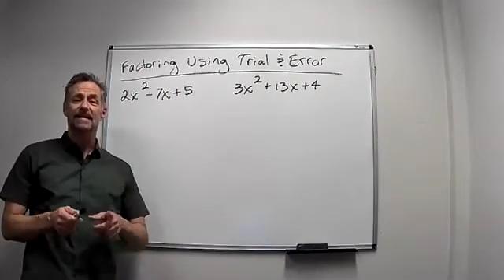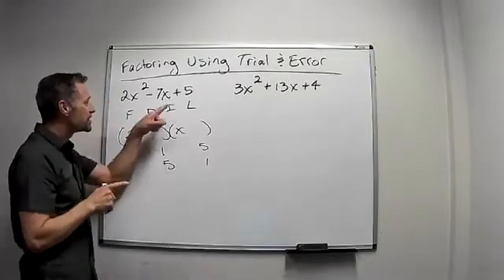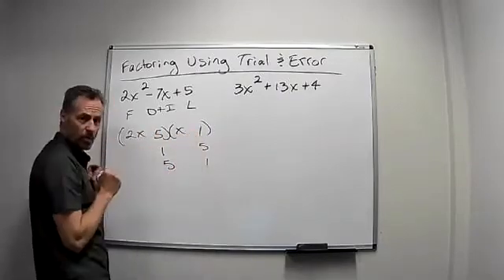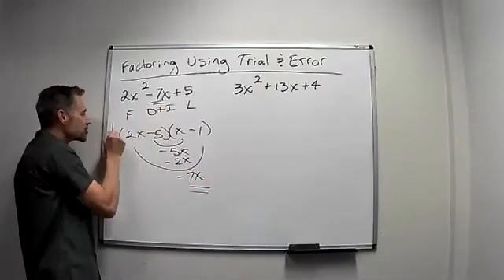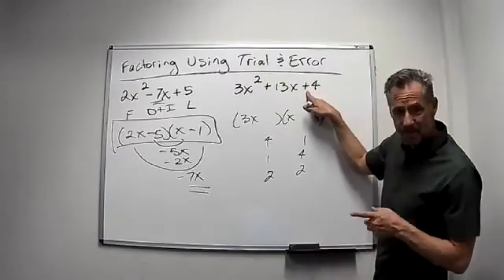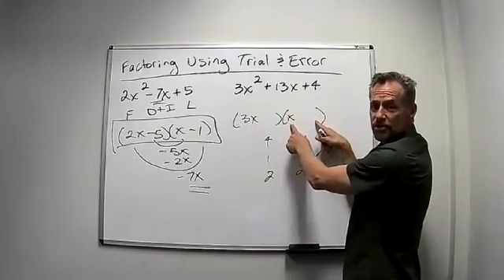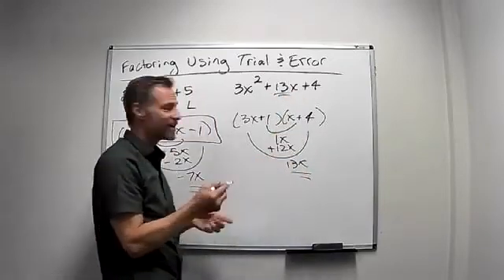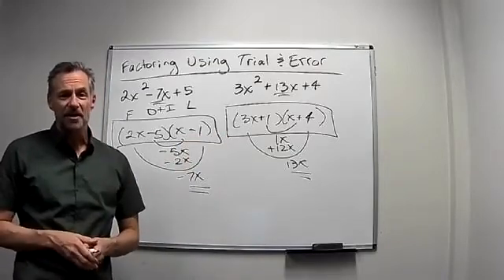Factoring Trinomials Using the Trial and Error Method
Factoring trinomials with lead coefficient not equal to one (1) using the trial and error method. Two examples given to demonstrate the method. See my video on the illegal move (slide) method for an alternative way of factoring.